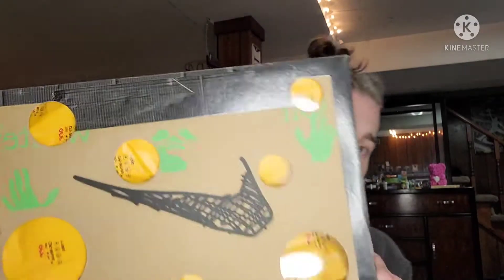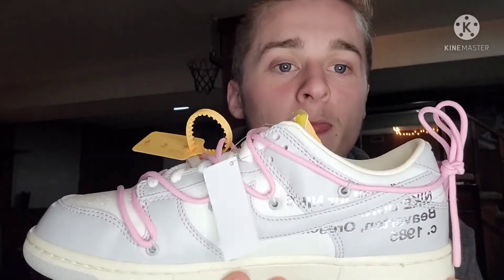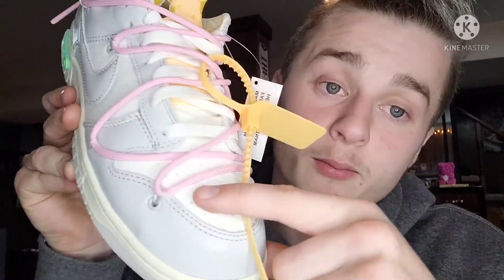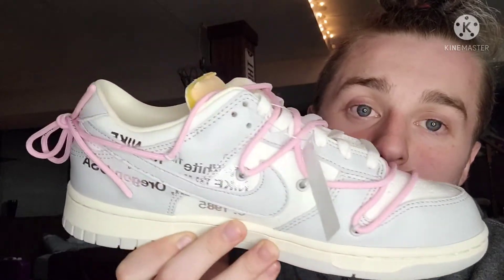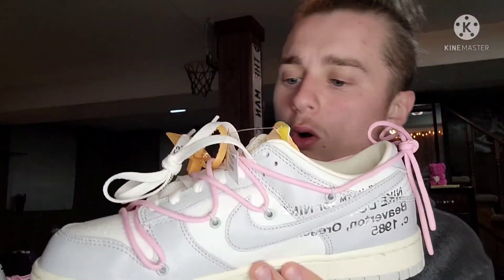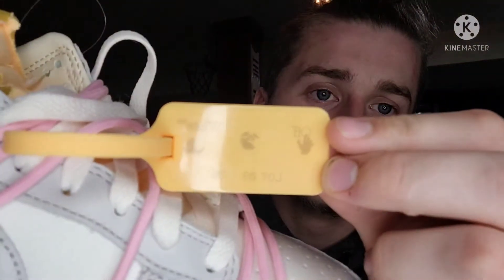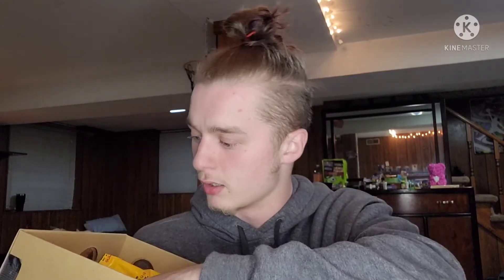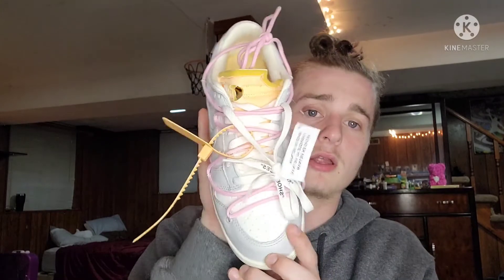nike dunk offwhite lot 9!!! my review, and more!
get to 200 for give away
haven't done a review in a while